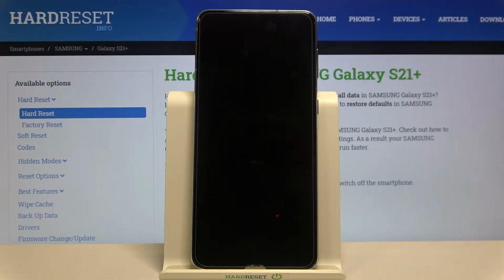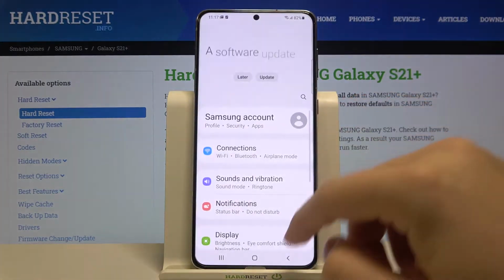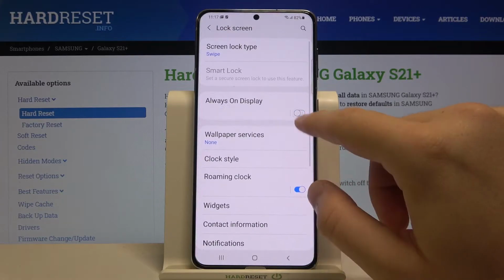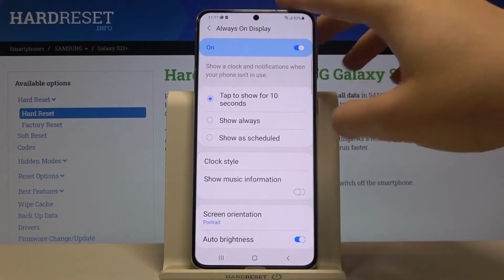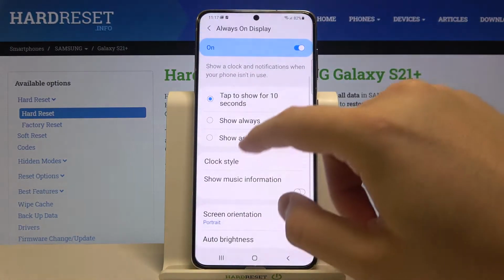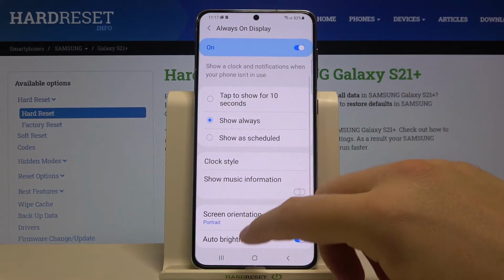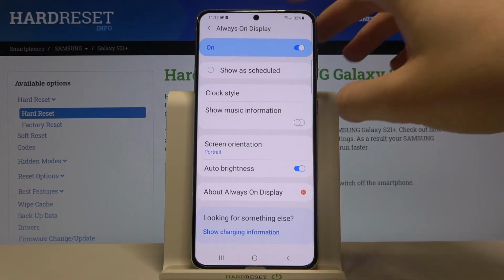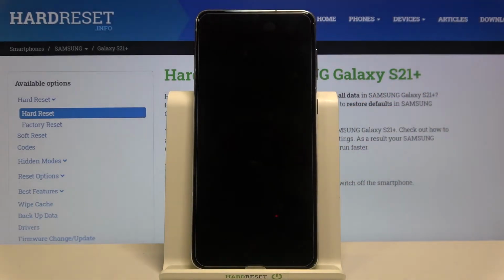Turn On Always on Display on Samsung Galaxy S21+ | Video Tutorial | Step-by-Step Explanation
This video will show you the best method to enable Always on Display on Samsung Galaxy S21.